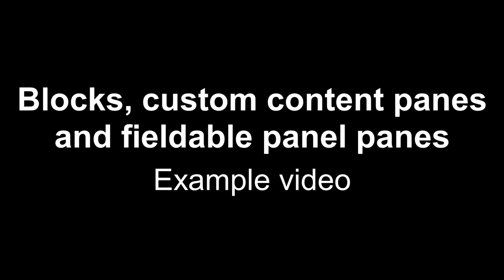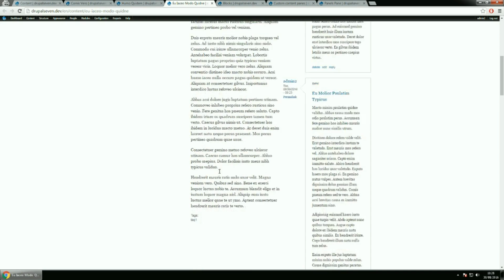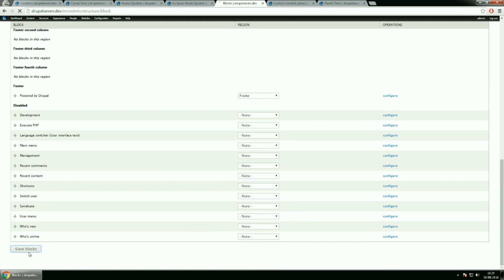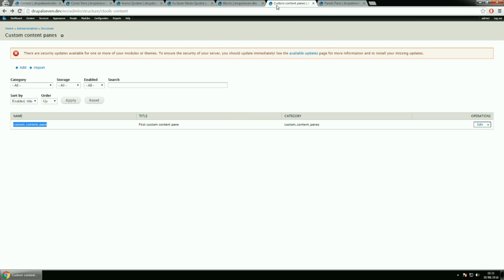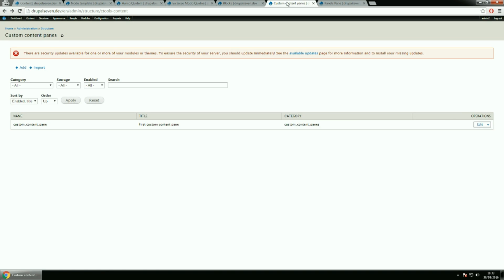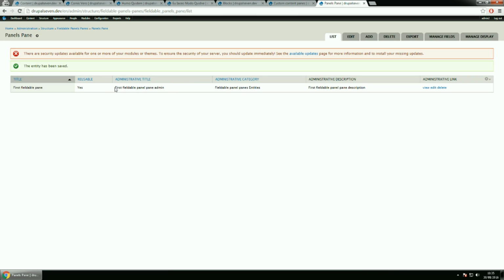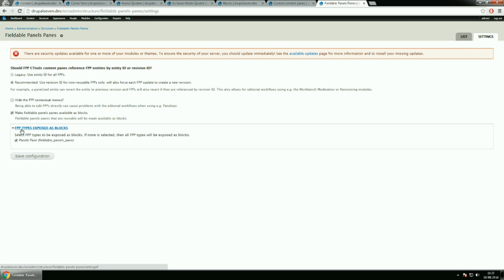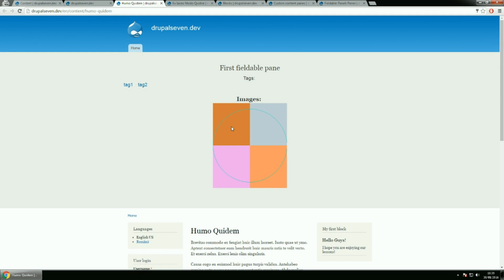Example D7 - blocks, custom content panes and fieldable panel panes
This is an example video for a previous Drupal lesson ("Drupal 7 - blocks, custom panel panes, fieldable panel panes"

I'll show you how to use them, with the help of Drupal's regions and also with the help of node view pages combined with panels.